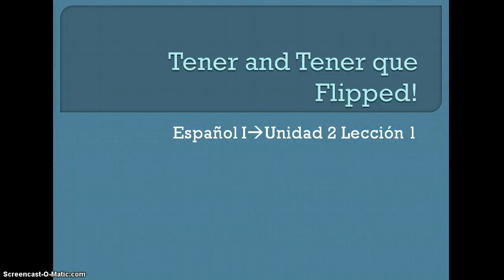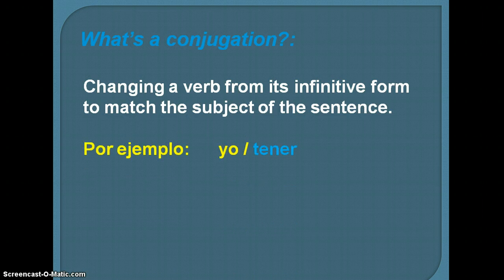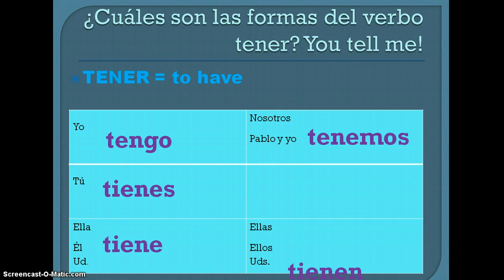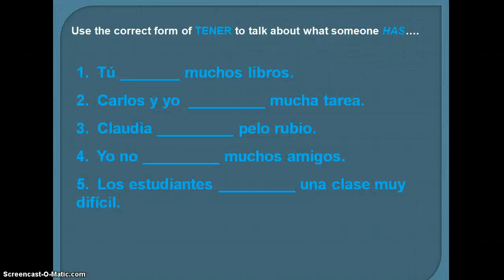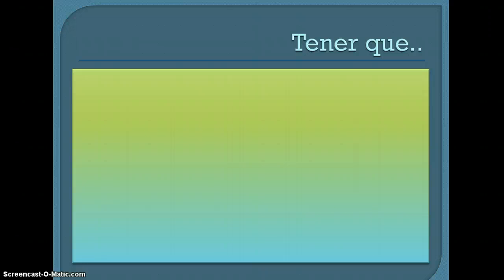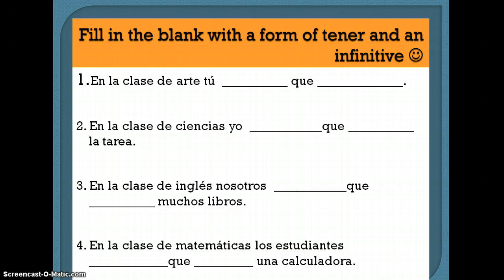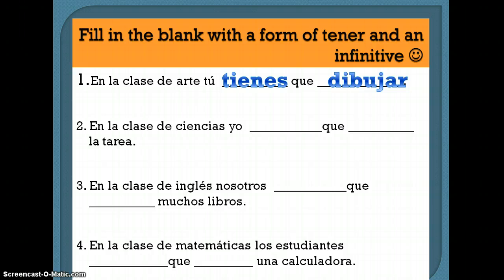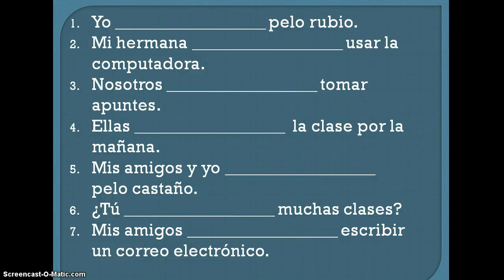Tener and Tener Que Flipped U2L1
2014 Groat